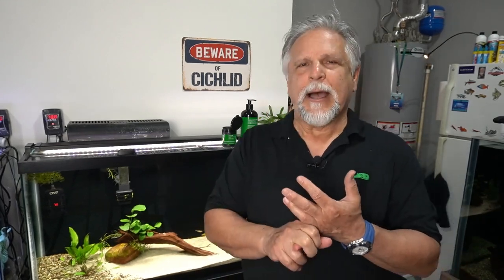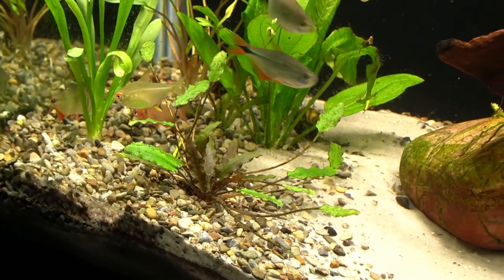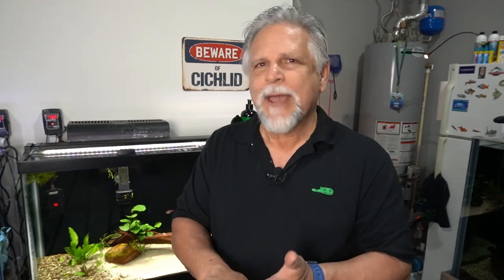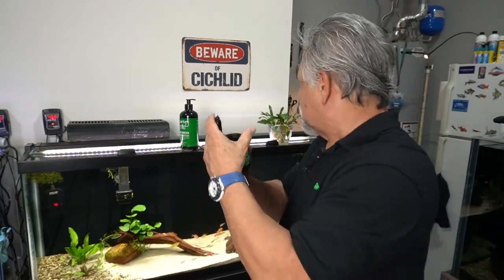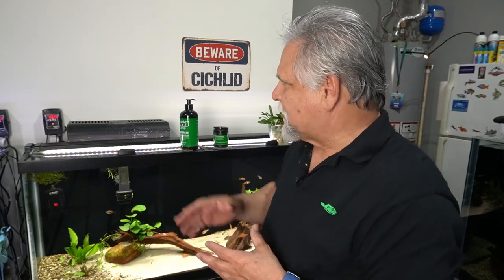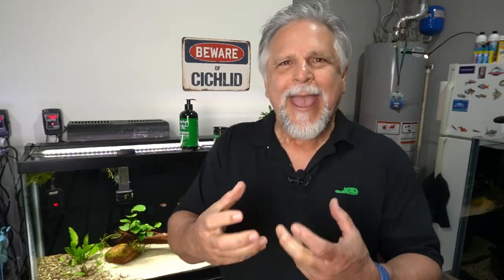5 Tips to STOP KILLING PLANTS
I'm a notorious plant serial killer. But things might be changing. In this video I share 5 tips that might just put an end to my plant killing ways!

Check out the top "pinned" comment for specific links to products mentioned in the video.

Share your thoughts and tips in the comment section. *We all learn from each other* at this channel.  Remember to *always be learning* and don't ever forget that you reading this right now - *YOU ROCK!*

Copyright protected music used with permission:
_Our Blissful Story_ performed by *Dawn, Dawn, Dawn*